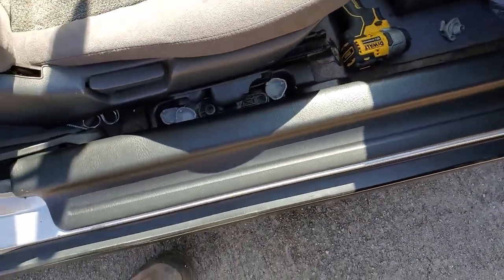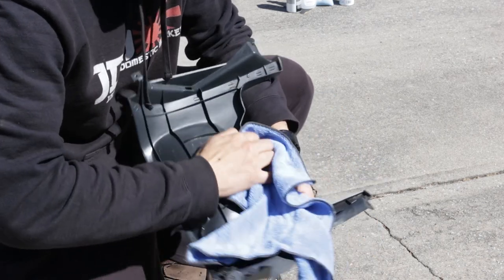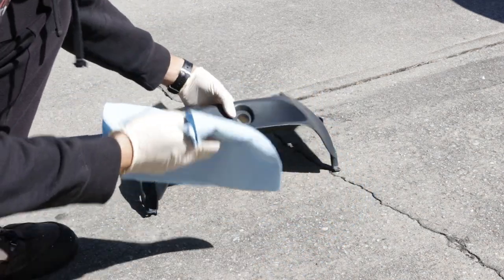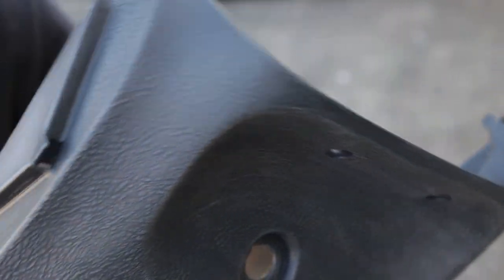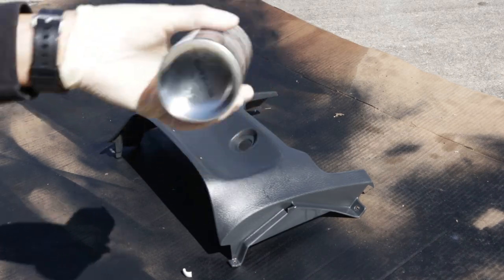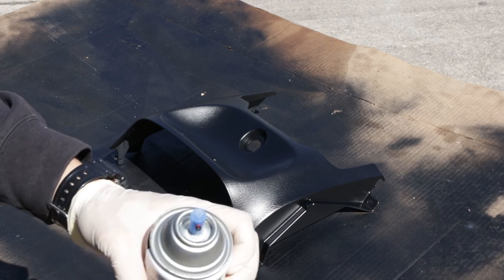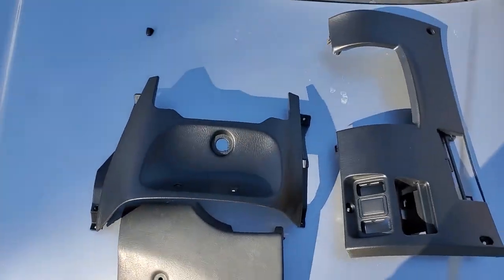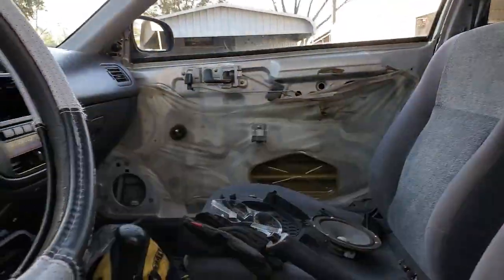Painting the Interior of the EK Hatch!(Project R)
So for todays video, I decided to go ahead and paint the interior plastic trims of the car to black so it can better resemble the interior of a Authenttic Civic Type R (EK9).
Let me know what you guys think of this video.